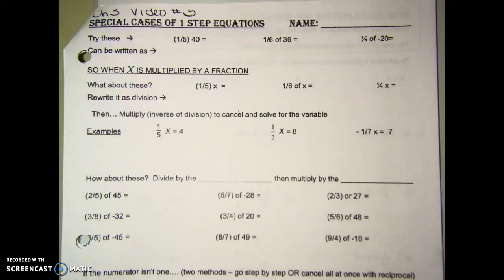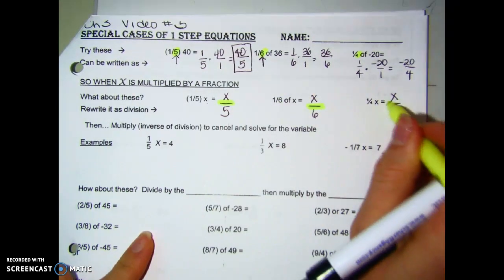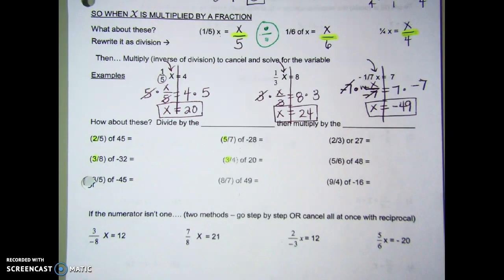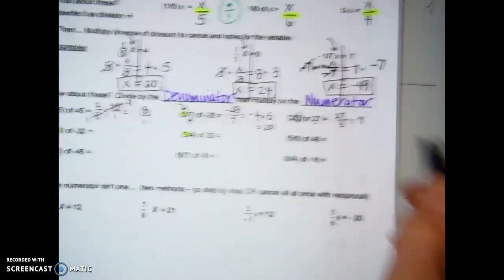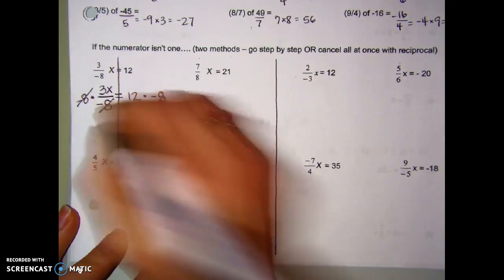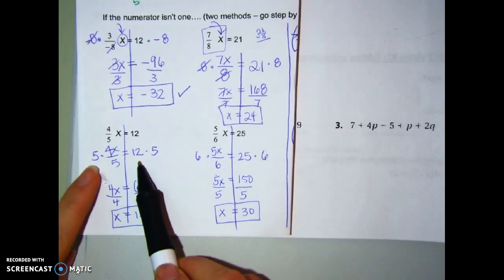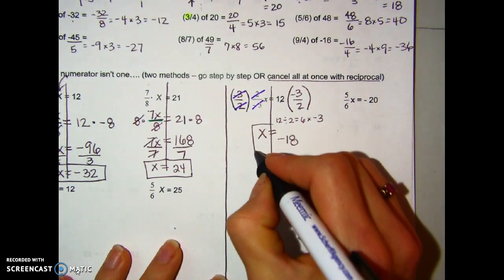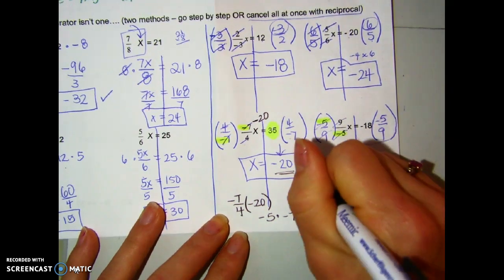Ch 3 Video #5 - special cases of 1 step eqns rev w/ sound)